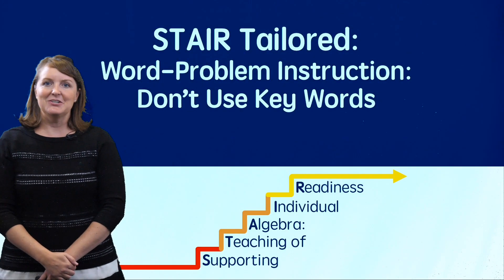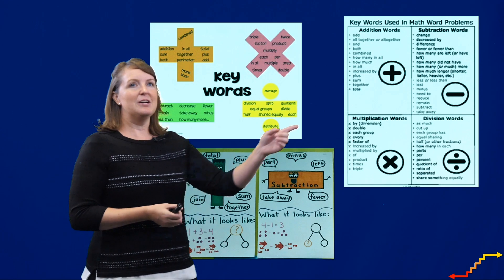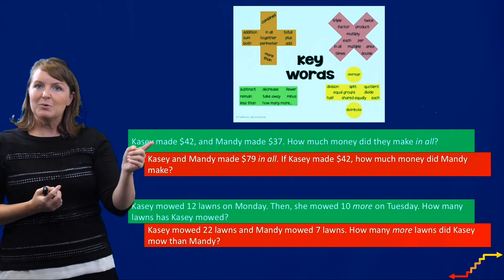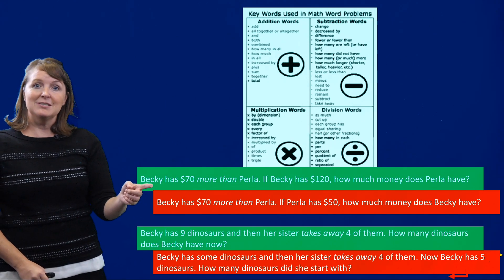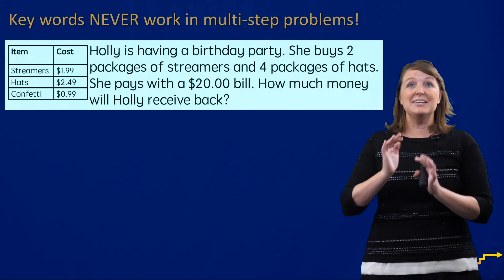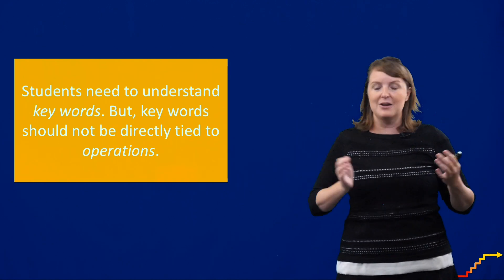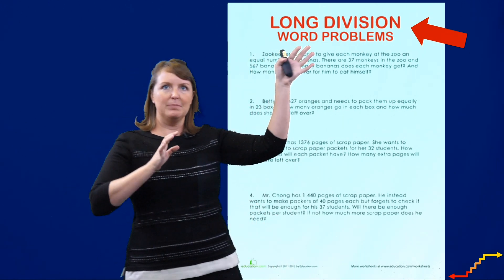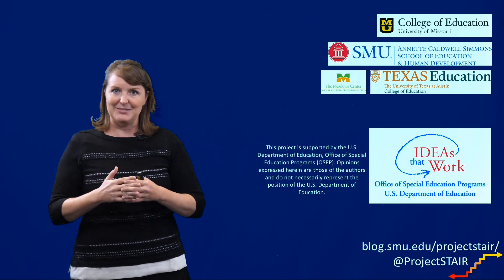Teaching Math - Don’t Use Key Words ‖ Word Problems ‖ K-12 Math Instruction ‖ Project STAIR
If you use key words to teach word problems to students, you may be doing more harm than good.
Sarah Powell from UT shows the dangers of using key words when teaching math to students and offers suggestions for how to better help students understand key concepts.  If you are teaching math at any grade level, this video is a must see.
This video is part of Project STAIR, a resource for teachers and parents who are interested in helping their students learn math.

If you have video suggestions or would like to let us know your thoughts, please complete our survey after you watch this video: